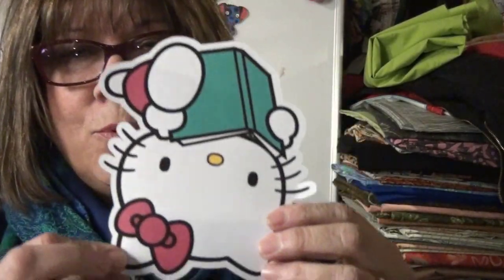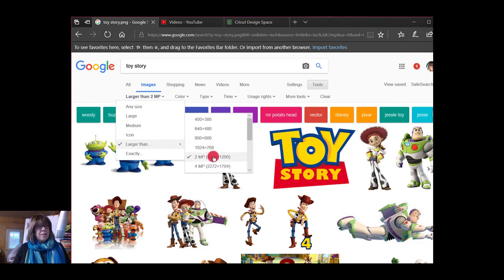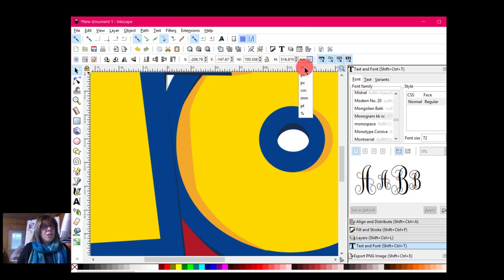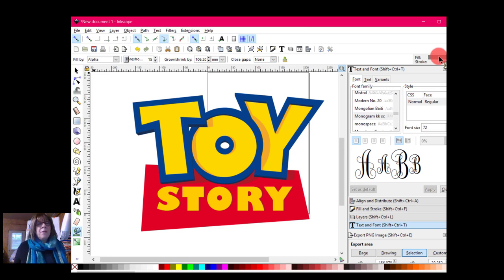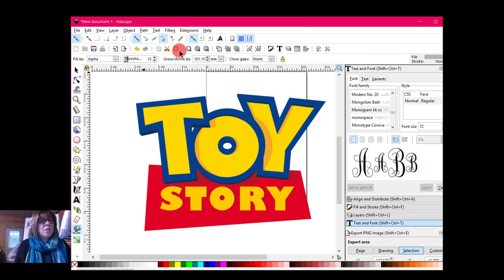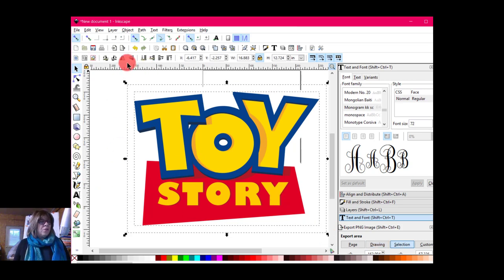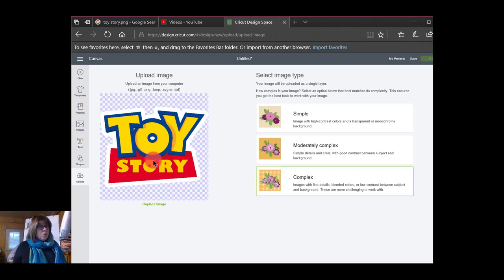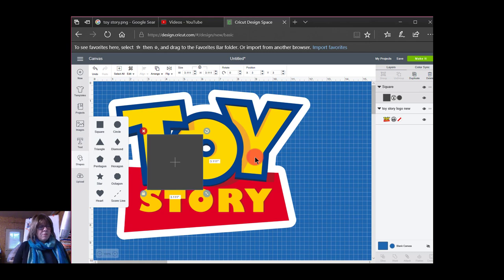Create an Offset in Inkscape for Cricut Design Space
Learn to add an offset in Inkscape for Cricut Design Space.